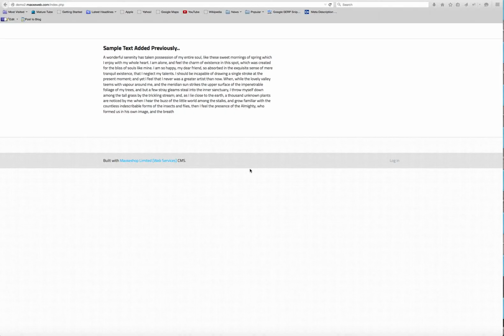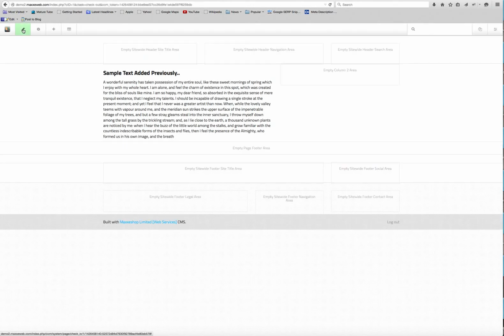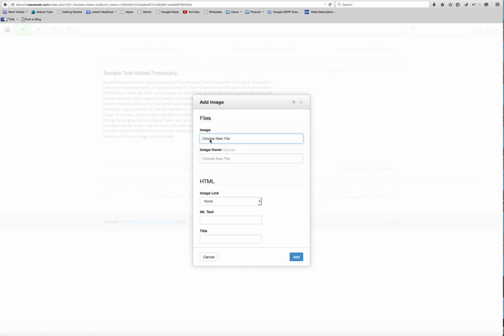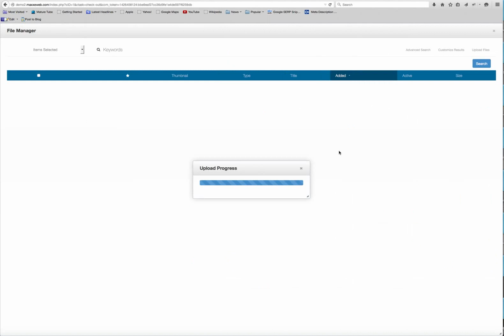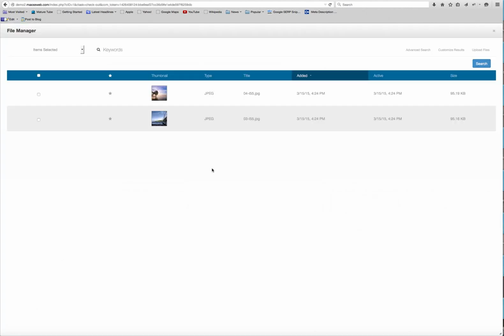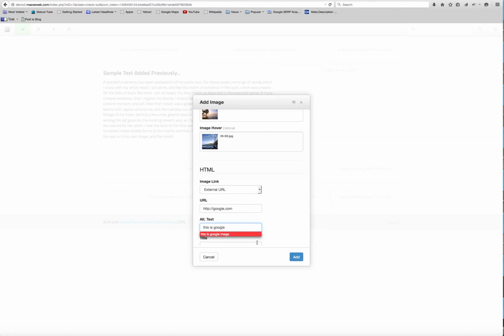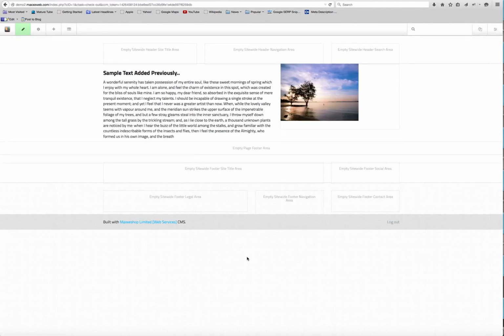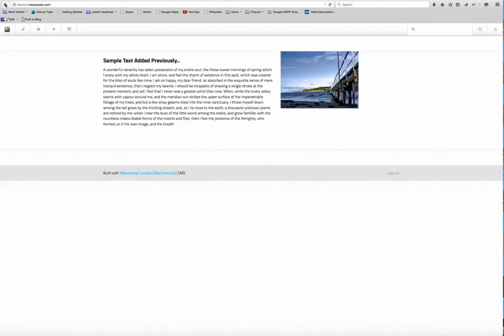Maxxeweb CMS Image Place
A short video on how to place an image using Maxxeweb CMS Website Editing Tool